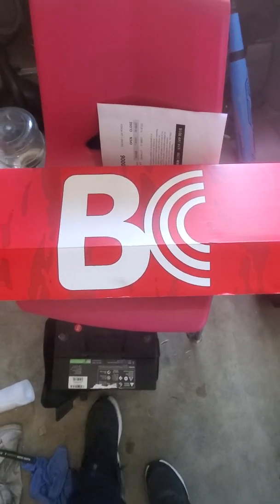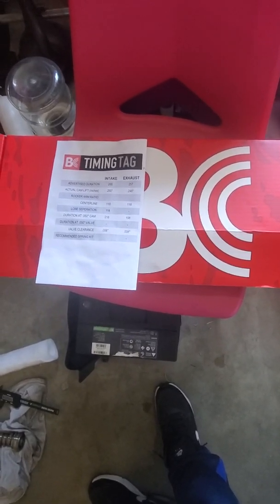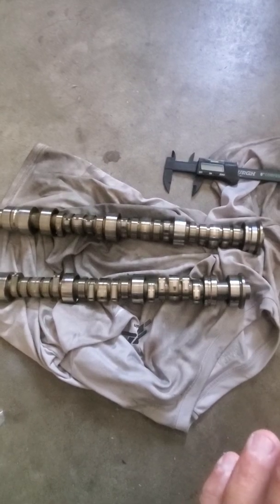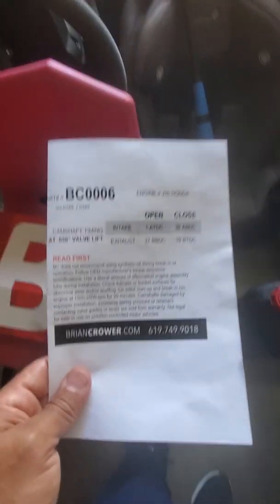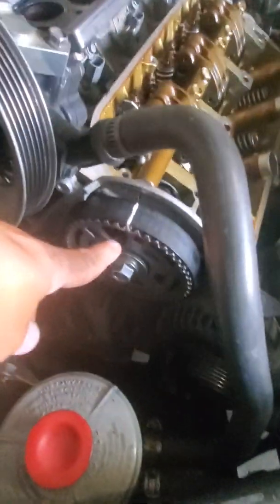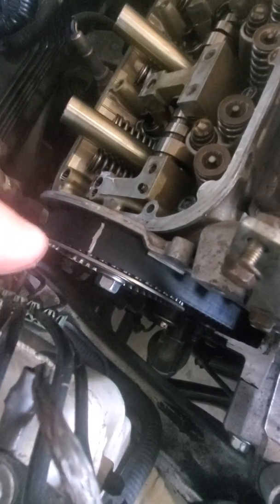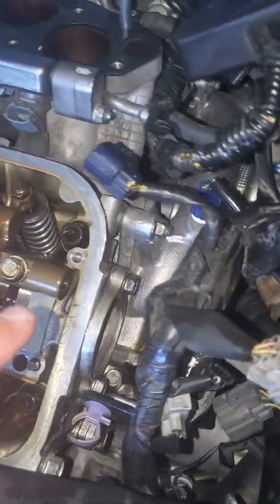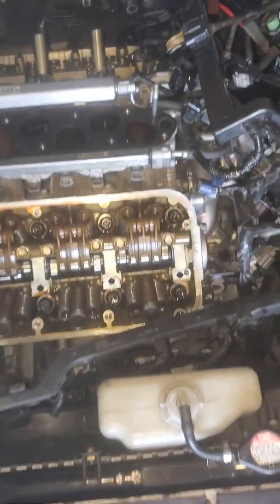J SERIES BRIAN CROWER CAMSHAFTS INSTALLATION J37a1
full explanation how to install camshafts
on honda j series
J37a1